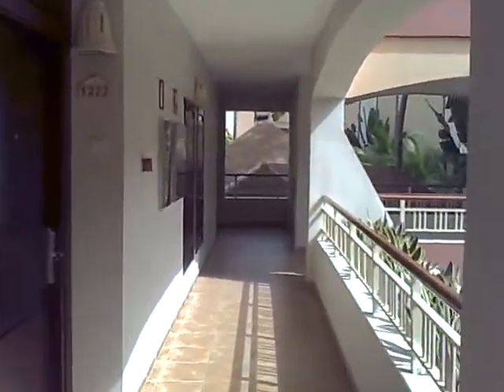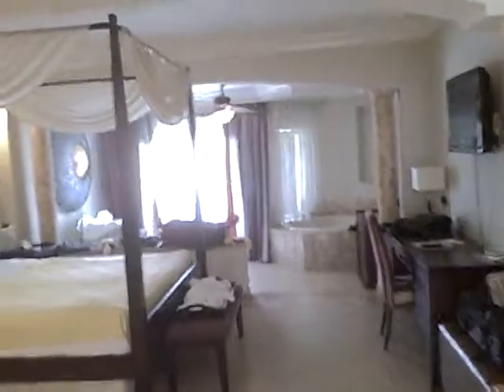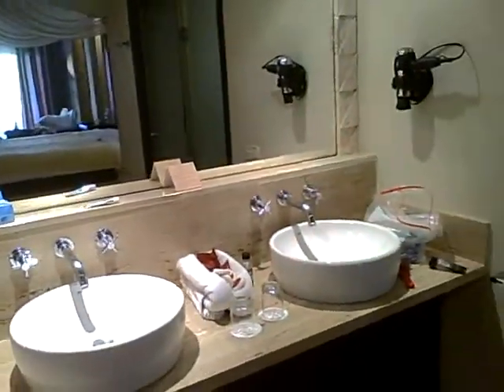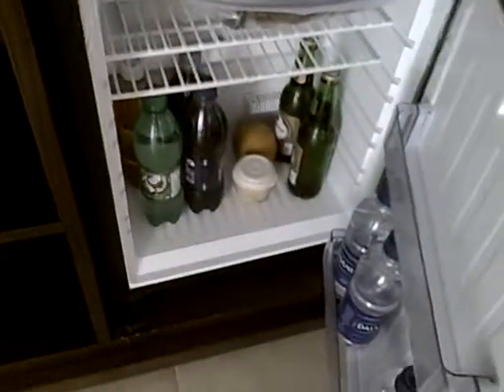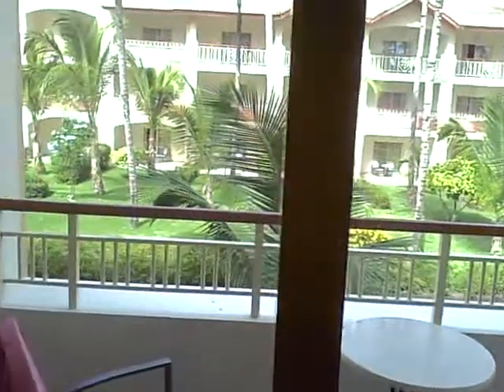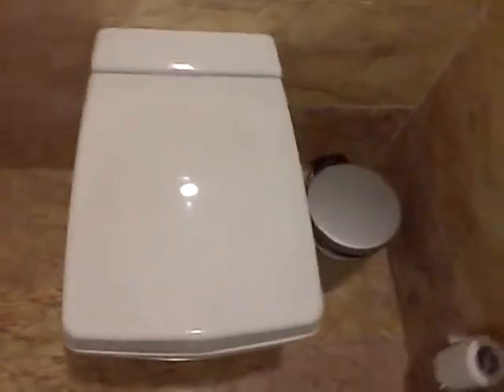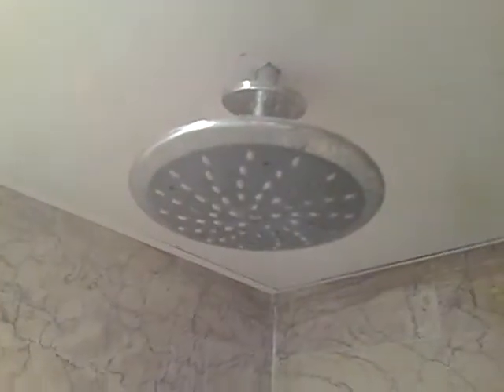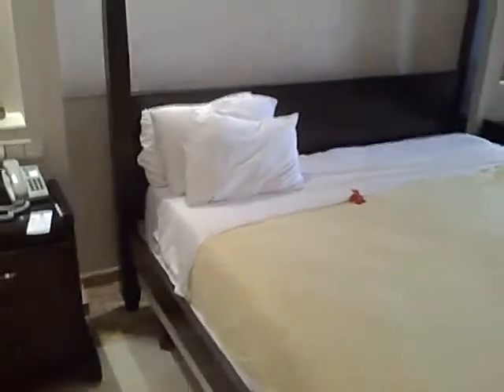Majestic Elegance our room.AVI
This is a video of our room at Majestic Elegance in Punta Cana, Dominican Republic.